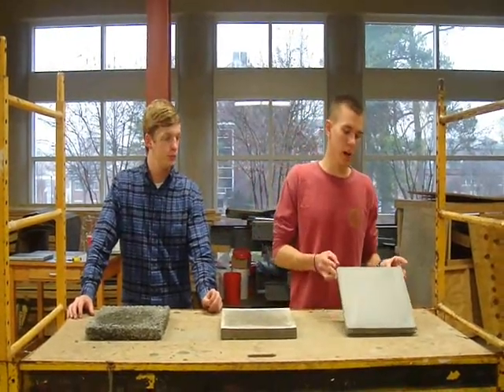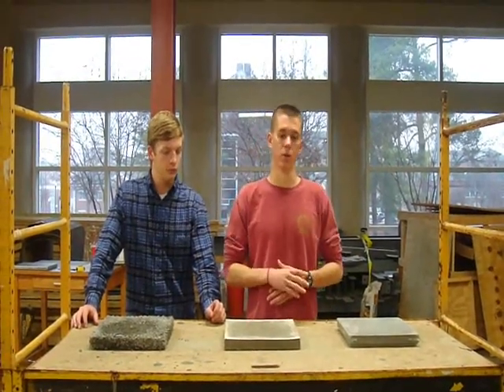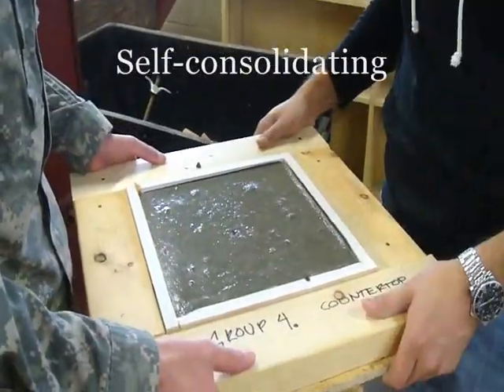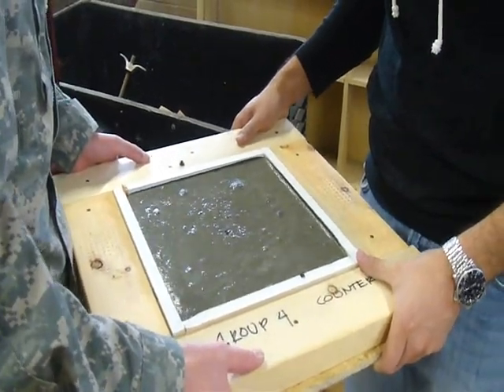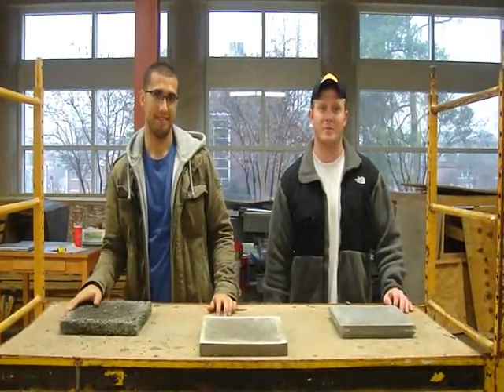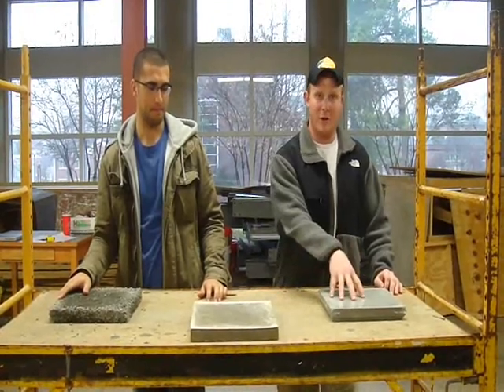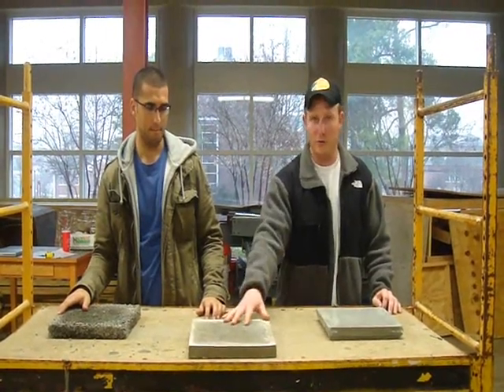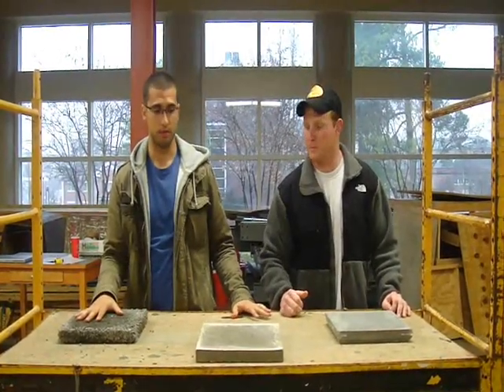3 Types of Concrete.wmv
BSCI 3450 3 types of concrete project, Spring 2011